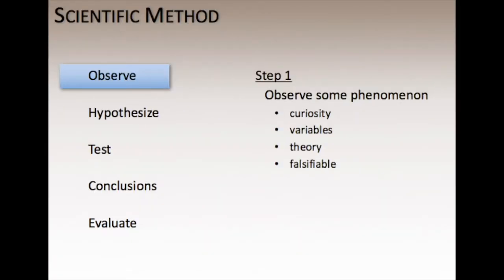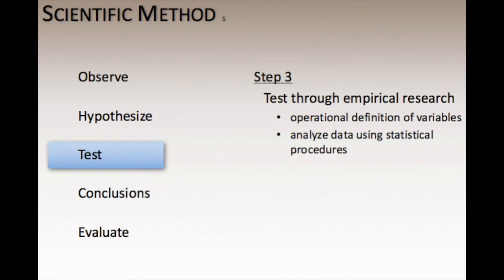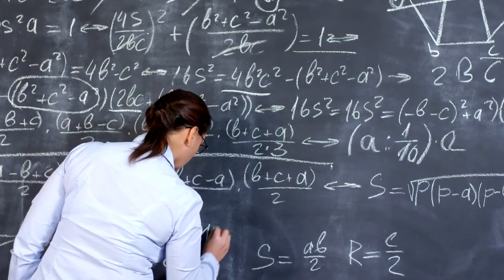Chapter 1 - Science of Psychology Lecture 3/4 (Scientific Method)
In this video we discuss psychology's scientific method.